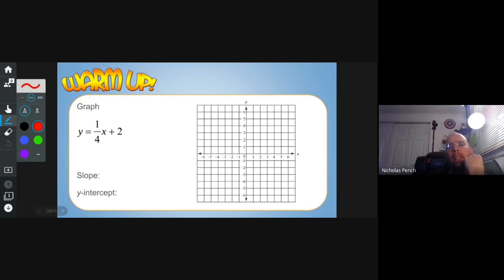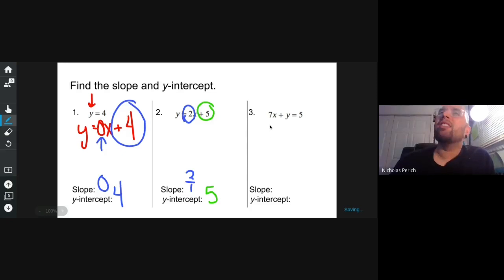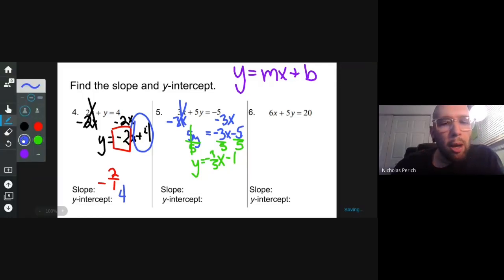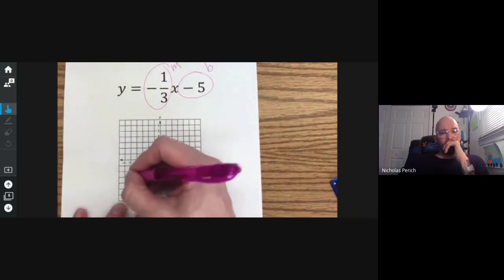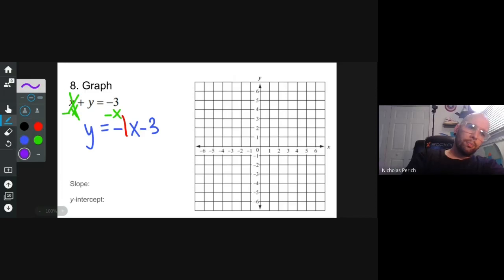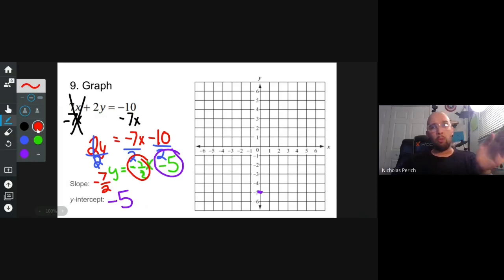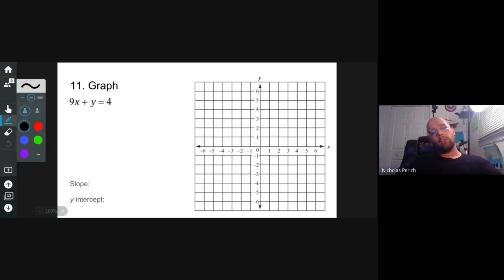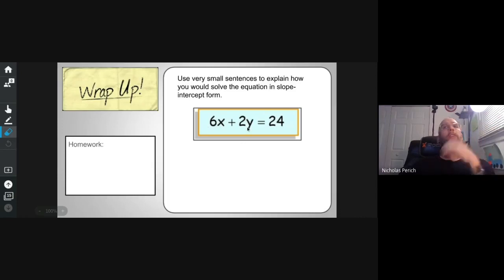Live Lesson - Graphing Lines in Standard Form | Math Help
In today’s live lesson, we learn how to take equations in standard form, turn them in the slope intercept form, and graph.

Nick Perich
Norristown, Pa .